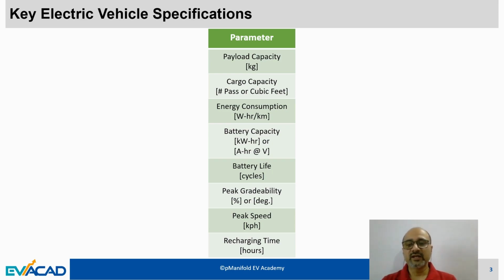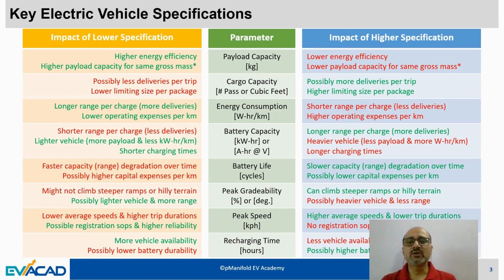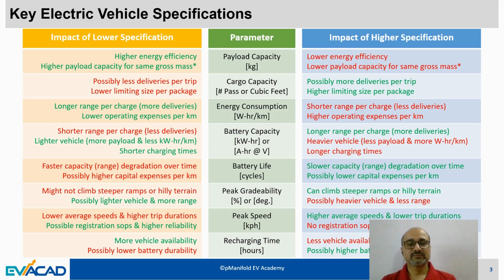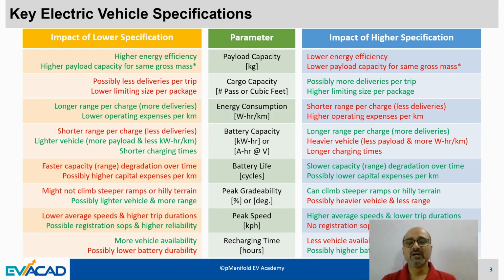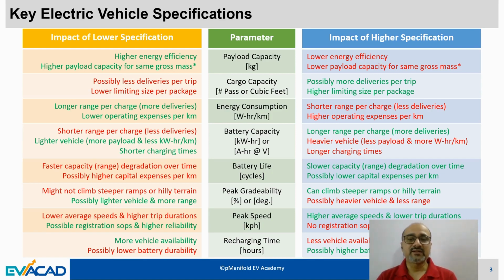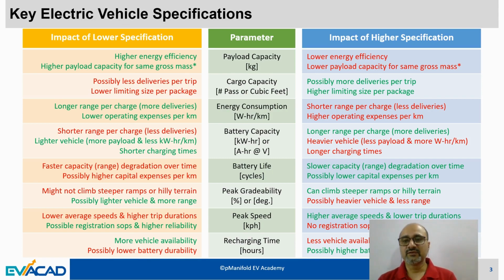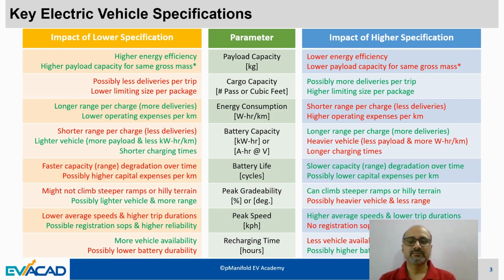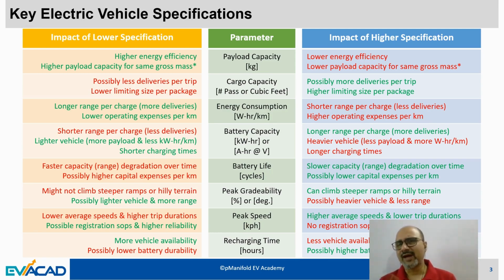How electrification changes electric vehicle specifications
Electric vehicle design training course video on how electrification changes electric vehicle specifications.